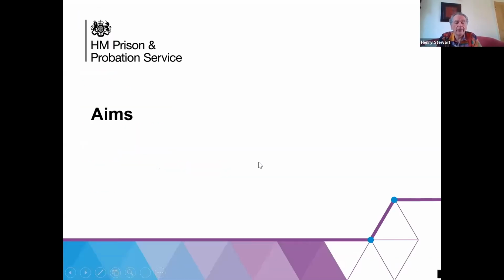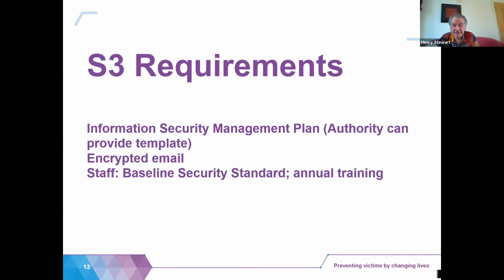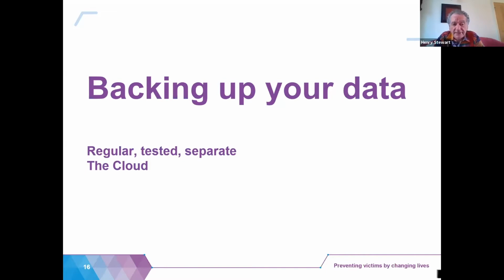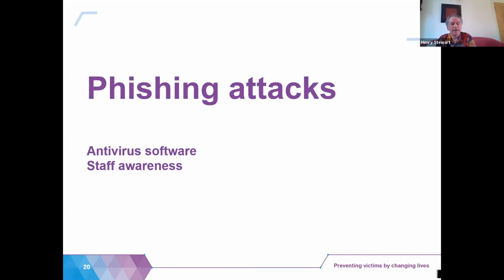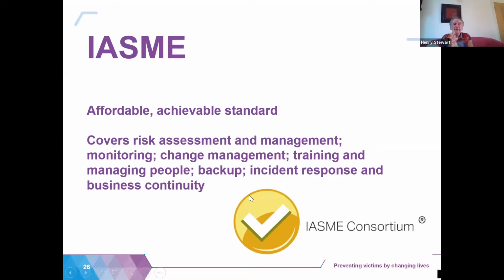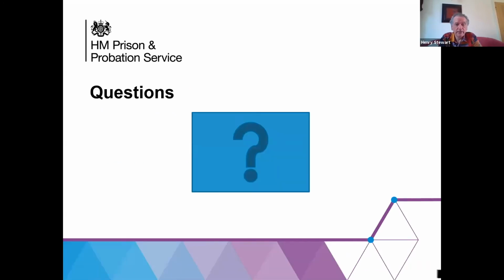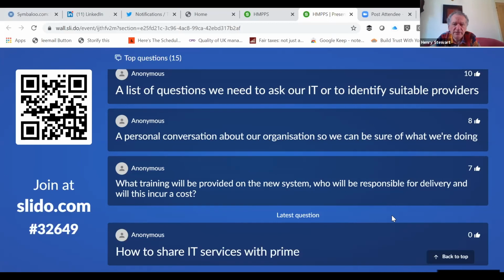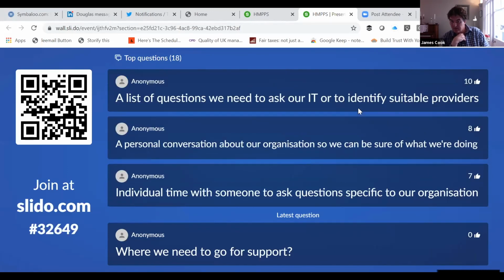Probation dynamic framework | Information security and data protection requirements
This event covers:
The information security and data protection requirements for the probation Dynamic Framework
A focus, in particular, on the requirements for day one call-offs
A discussion of what, if any, further support organisations think they might need to be able to meet the requirements.